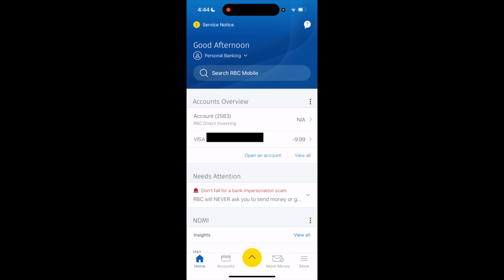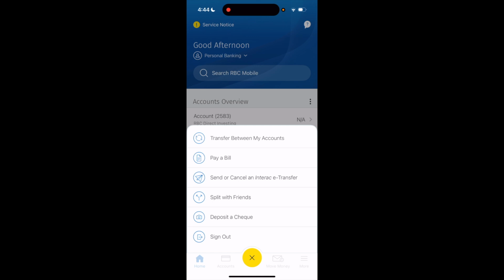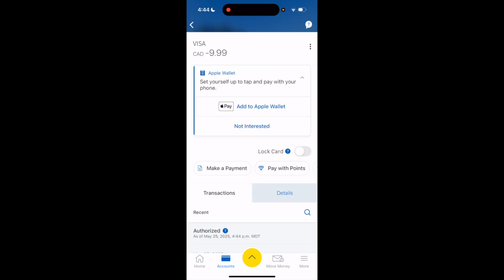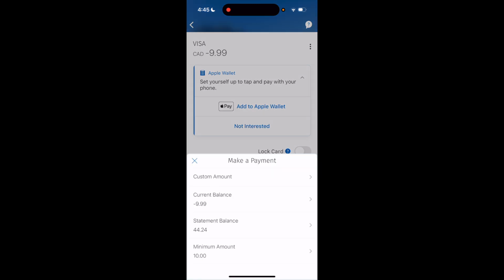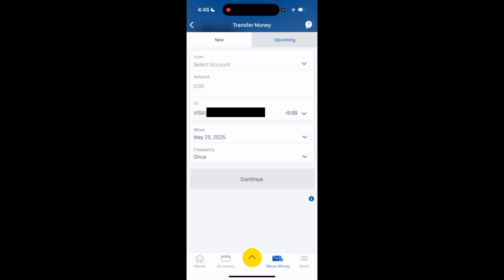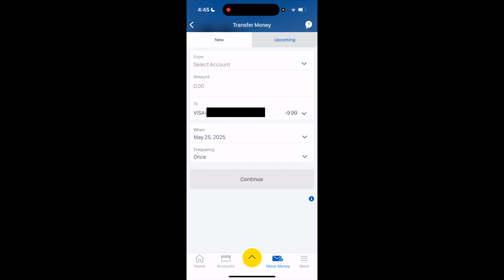How To Pay Off A Credit Card On RBC Mobile App | Step By Step Guide - RBC Mobile Tutorial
Paying off your RBC credit card is quick and hassle-free using the RBC Mobile App. This step-by-step guide walks you through the process: log in to your RBC Mobile App, select the “Move Money” or “Pay Bills” option, choose your credit card as the biller, select the account to pay from, enter the payment amount, and confirm the transaction. Whether you're making a minimum payment, full balance, or custom amount, this tutorial ensures you can manage your credit card payments on the go—securely and efficiently.